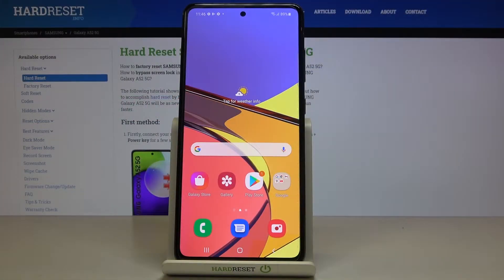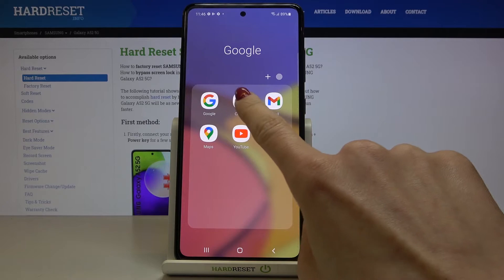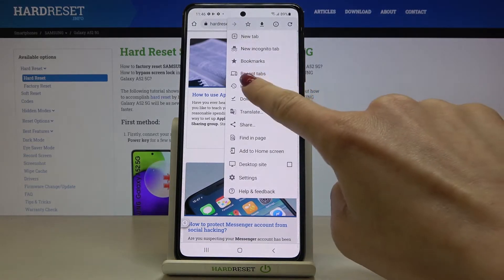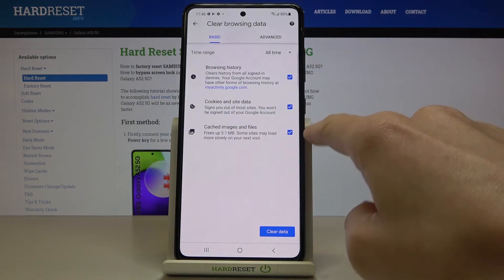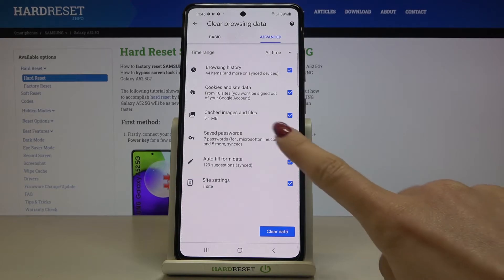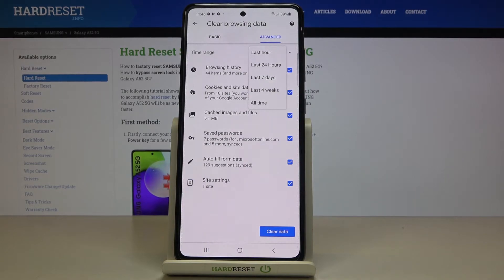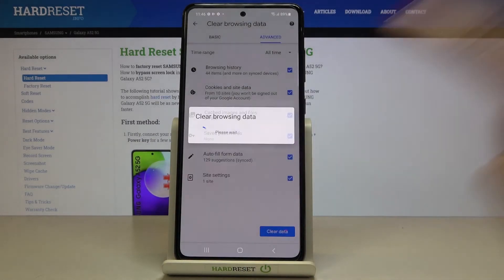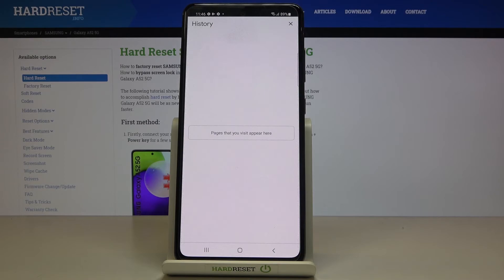How to Clear Browsing Data in SAMSUNG Galaxy A52 – Delete Visited Webpages & Cookies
Read more info about SAMSUNG Galaxy A52:
Are you looking for a solution for wiping browser storage in SAMSUNG Galaxy A52? Do you wonder how to delete visited webpages in SAMSUNG Galaxy A52? We would like to present the video guide, where you will be able to learn how to clear browsing data in SAMSUNG Galaxy A52. If you wish to erase the whole storage of the Samsung browser, find out attached video instructions and learn how to get access to the browser settings and wipe everything that is stored on the browser. Let’s use the attached instructions and erase browser data in SAMSUNG Galaxy A52. Visit our HardReset.info YT channel and discover many useful tutorials for SAMSUNG Galaxy A52.

How to clear browsing history in SAMSUNG Galaxy A52? How to delete browsing history in SAMSUNG Galaxy A52? How to delete online passwords in SAMSUNG Galaxy A52? How to erase browser data in SAMSUNG Galaxy A52?